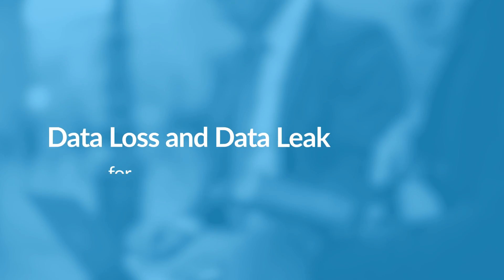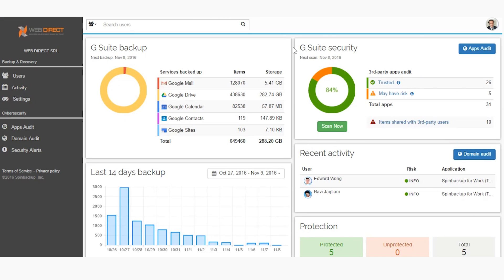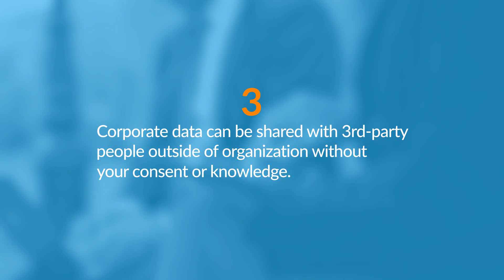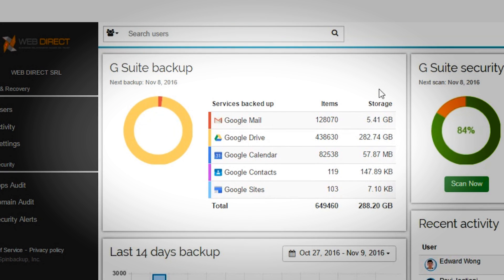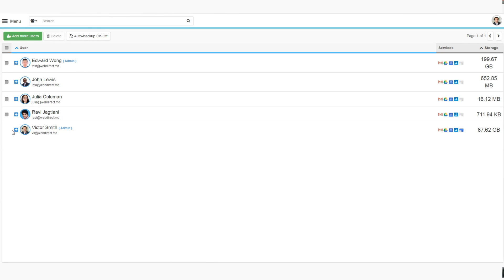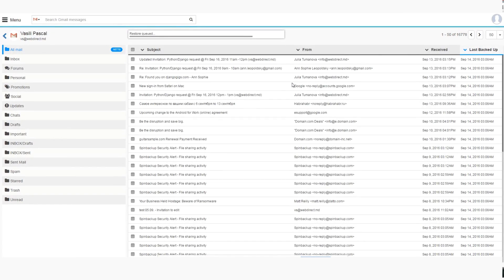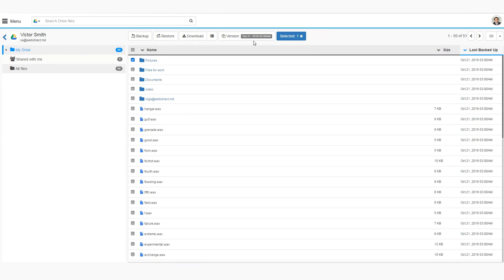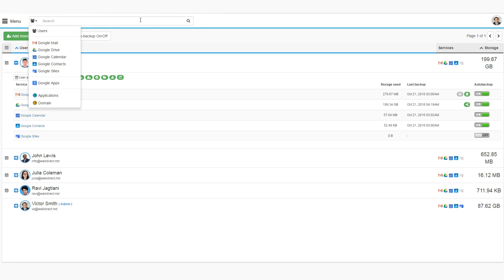Spinbackup Data Loss and Data Leak Protection for G Suite (part I)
Spinbackup is a Cloud-to-Cloud Backup and Cloud Cybersecurity provider for G Suite.

With the use of machine learning algorithms, Spinbackup protects organizations against data leak and loss disasters in the cloud by letting G Suite administrators back up their sensitive data, identify security risks, and fix them before they become a huge disaster.